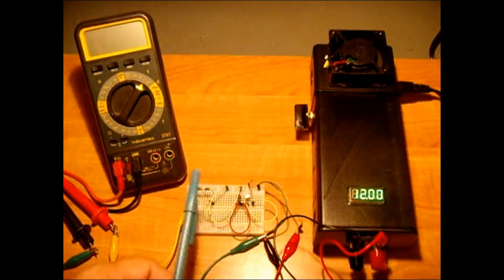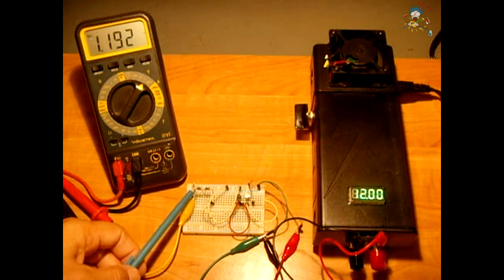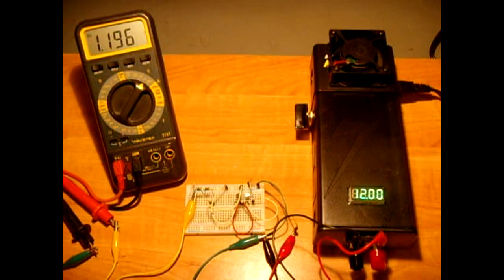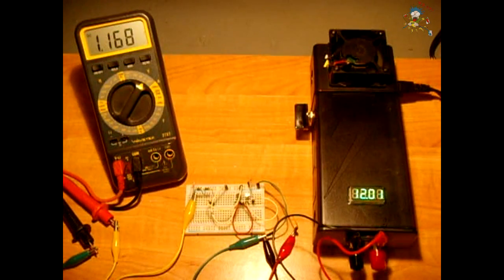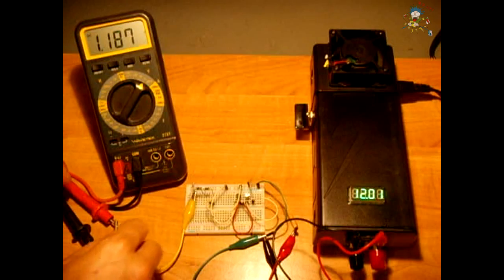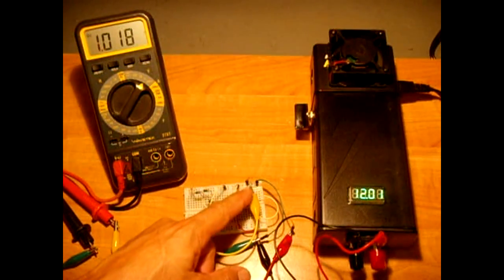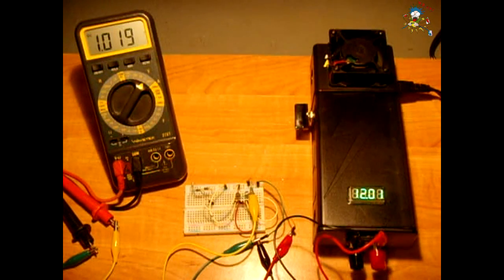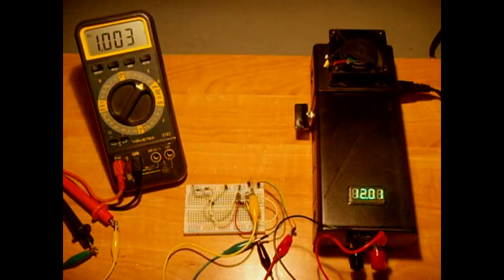Using Diodes or Transistors as Temperature Sensors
Don't have a thermistor laying around for your temperature sensing comparator circuit? Give this a try.